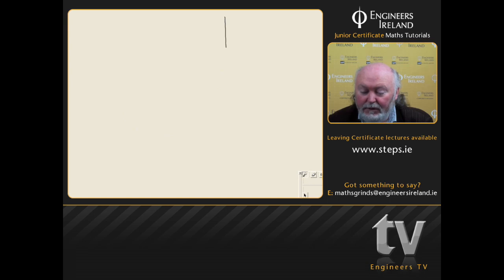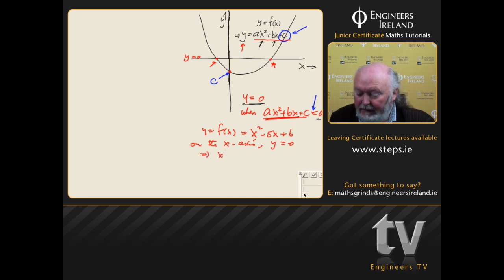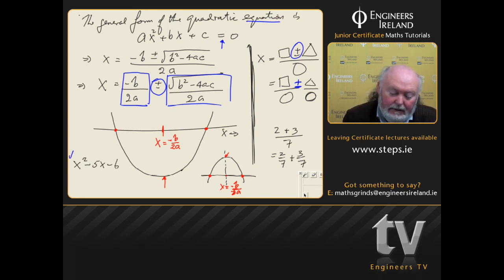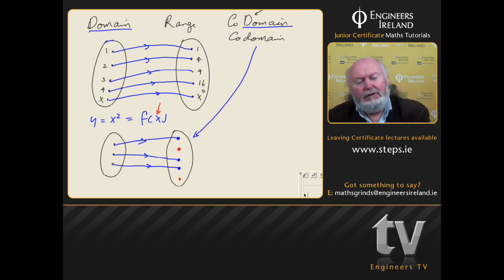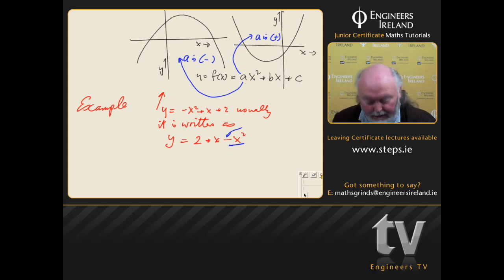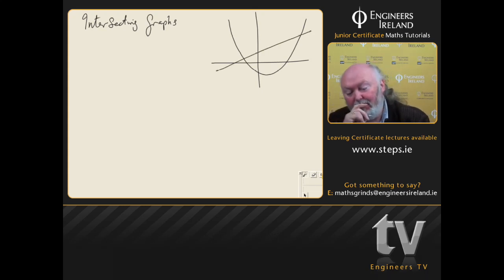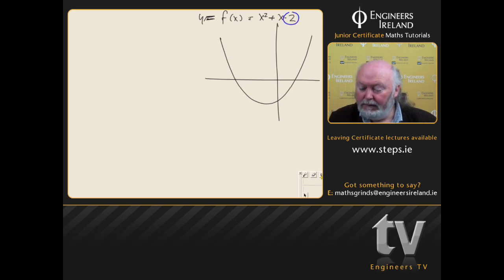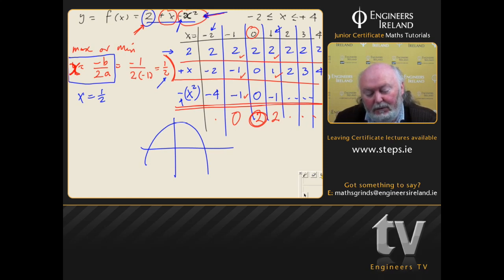Graphing Functions - Junior Certificate Maths Tutorial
Part of Engineers Ireland's series of Junior Cert higher level maths tutorials. Topic: graphing functions